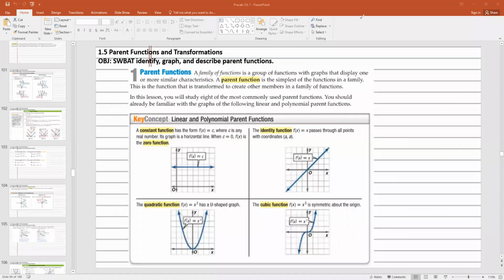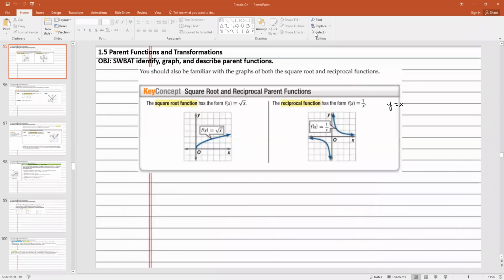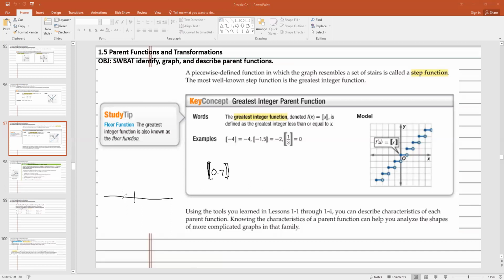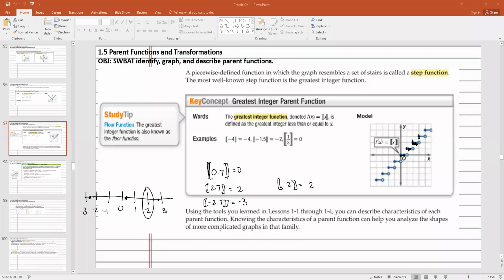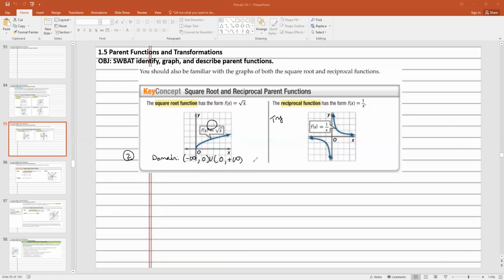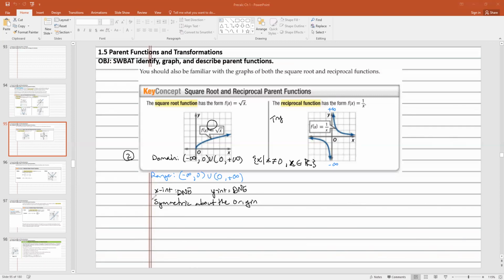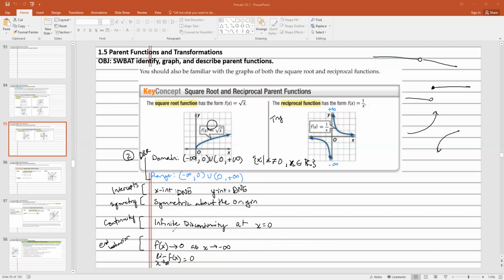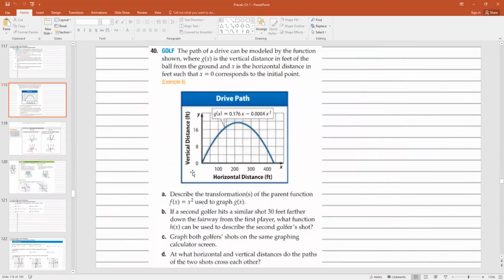Precalc 01.5 Parent Functions and Transformations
Precalculus
1. Parent functions
2. Constant, Identity, Quadratic, Cubic, Square Root, Reciprocal, Absolute Value, and Greatest Integer Functions.
3. Domain, Range, intercepts, symmetry, continuity, end behavior, and Increasing/decreasing Invervals